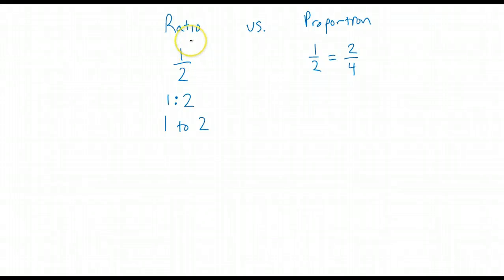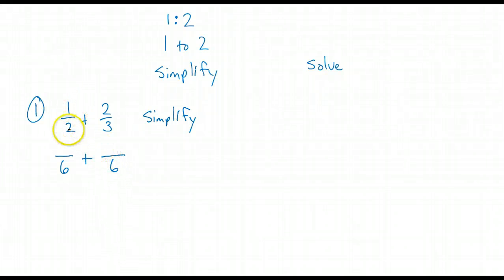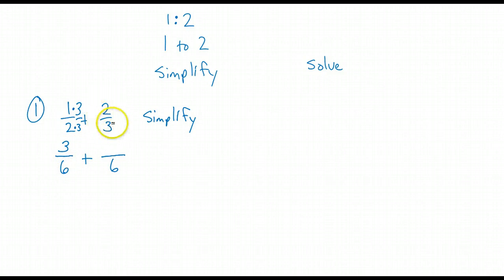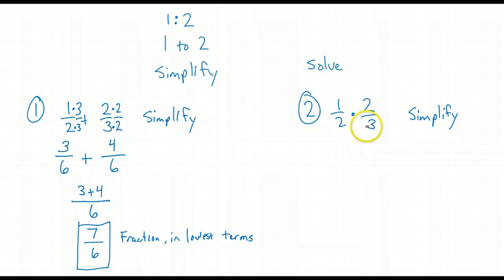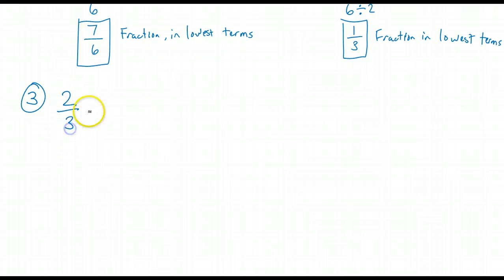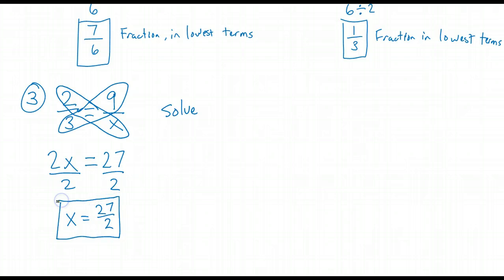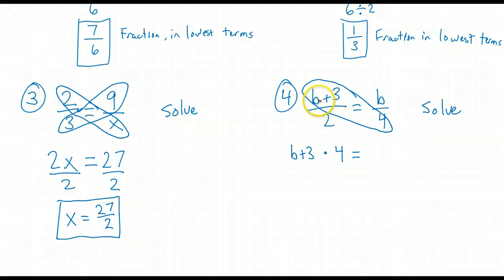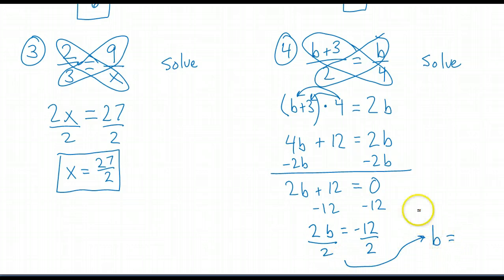8.1 Exploring Ratio and Proportion